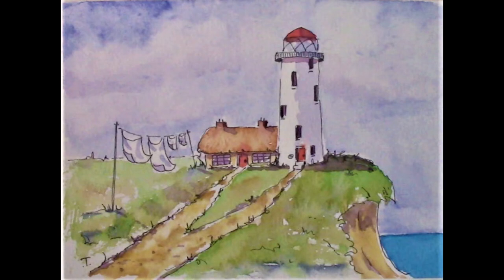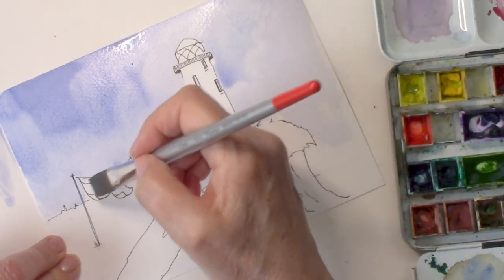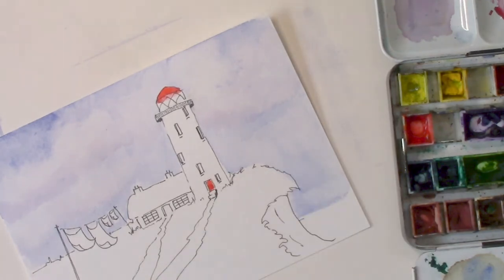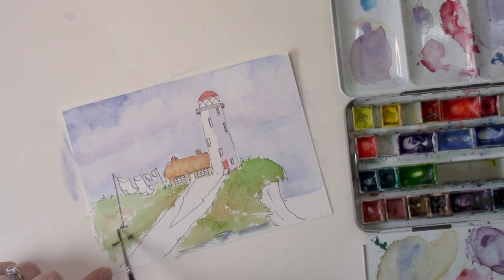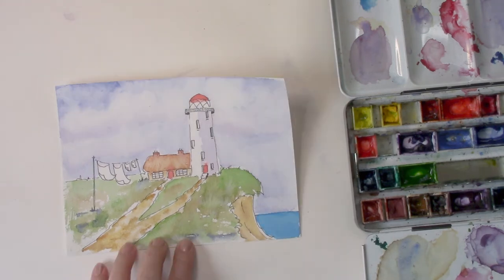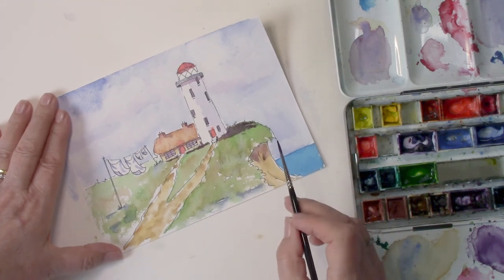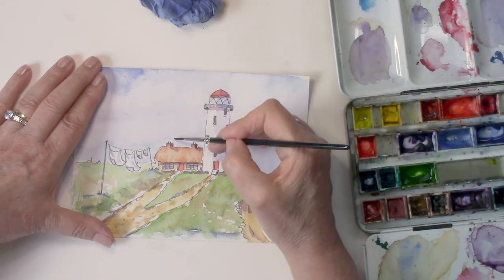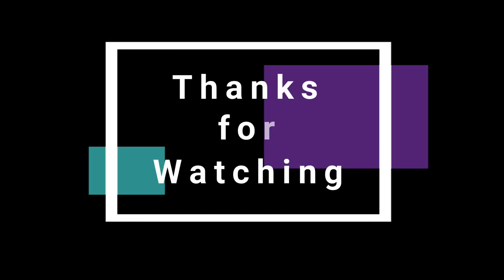Lighthouse & Cottage Watercolour and Pen Painting. Ideal for Beginners. Wonky World Sketches.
I’ve been asked to do a video of some of my seaside watercolour sketches, so here’s one of my wonky world lighthouses.

This little sketch is painted on a 7” x 5” piece of Bockingford Not 140lb watercolour paper using Windsor & Newton Artists Watercolours and brushes from Rosemary & Co, UK.   These are my choices, but you can use whatever watercolour paper, paints and brushes you have or prefer to use.

The colours I used are French Ultramarine, Alizarin Crimson, Scarlet Lake, Windsor Blue (Green Shade), Raw Umber, Burnt Umber, Burnt Sienna (or Light Red) Sap Green and Shadow by Terry Harrison Watercolours.

I tend to paint with lots of water, sometimes so the paper is swimming in it!   It takes a bit of practice to get the about of water you need right, but don’t let that put you off.   If you need to go over a section, perhaps the colour’s not quite right, then wait for the first layer to dry completely.  If you try to correct it whilst it’s wet then you may be disappointed with the outcome.

If you want to have a go at this, then please do so.   Don’t feel disheartened if it doesn’t seem to go right first time.  It took me years of practice to find the way I like to paint in watercolours.   If you have a watercolour sketchbook you can keep your practice work in there and even glue in any little paintings you do on separate pieces of paper.   Play with your colours, find out what you like, what works, what doesn’t and make notes all in your watercolour sketchbook.

Brushes from Rosemary and Co Artists
Paper and paints from Art Supplies & Artists Materials | Ken Bromley Art Supplies
Black Pen by Uniball Signo Gel Grip Size 0.7